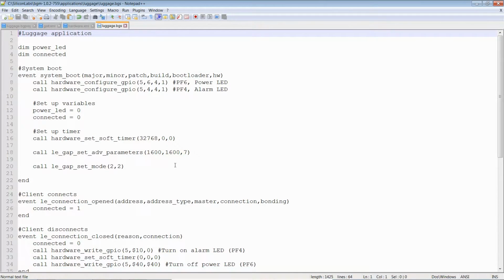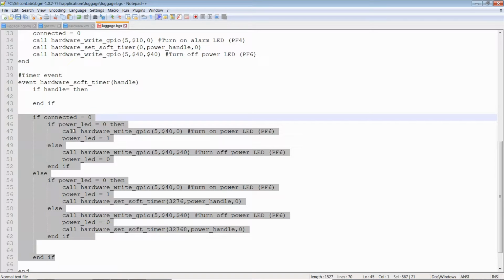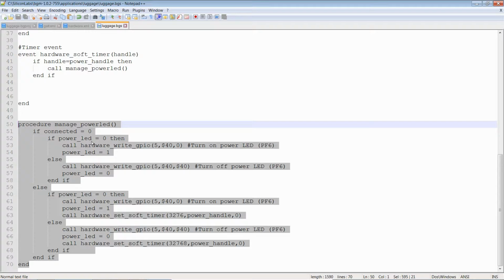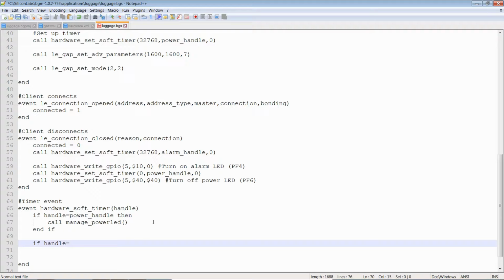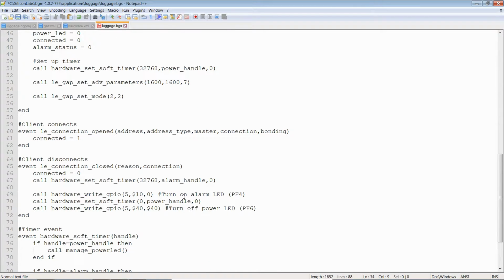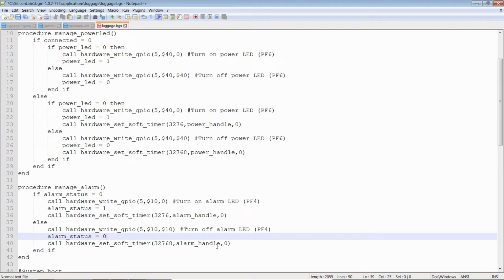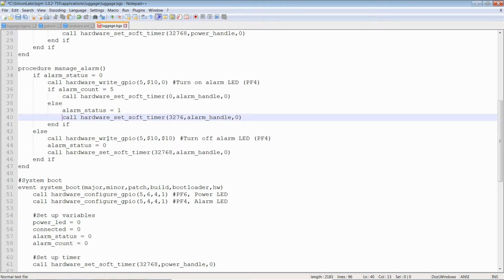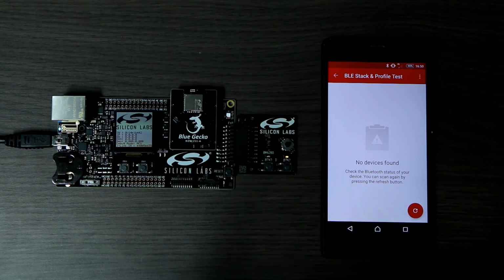Bluetooth in Action 8 - Const and Procedures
Our application is almost ready, just a few tweaks, and we can ship it. In this episode, we'll be making the code more readable, using const and procedure directives. This makes the code more readable, and will help out if we decide to create a version 2.0 of our application.
Oh, and yes, I made a mistake :(